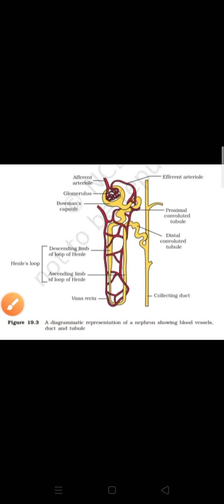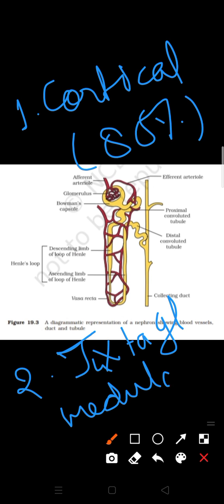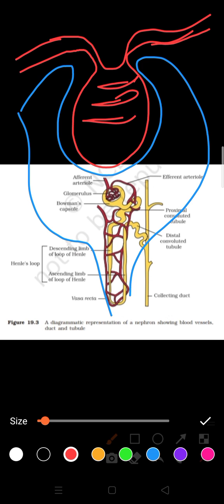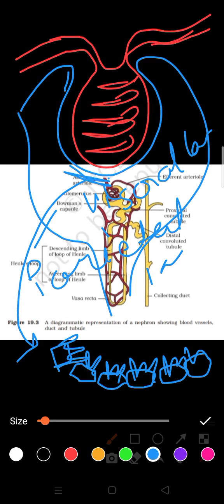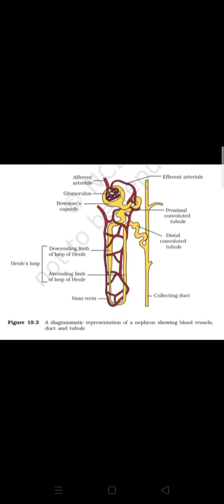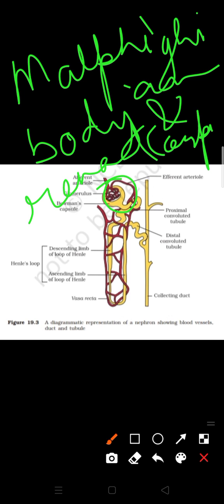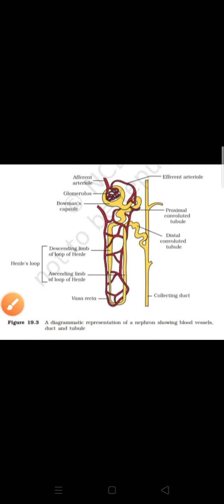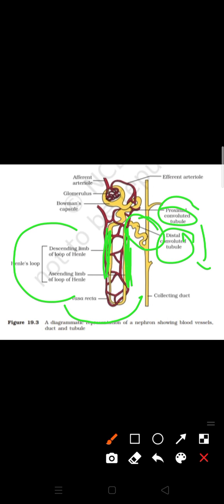structure of nephron